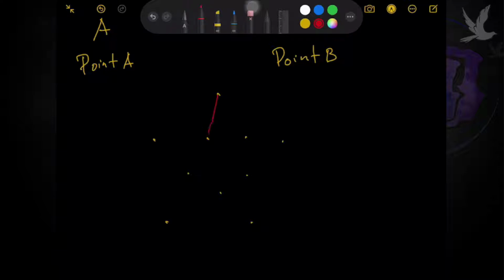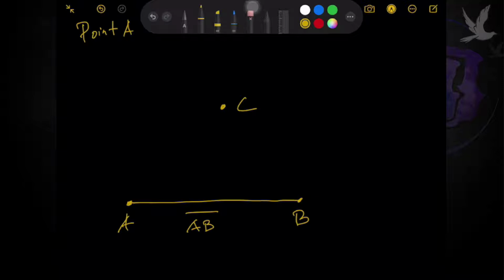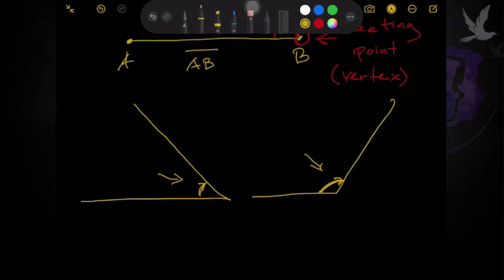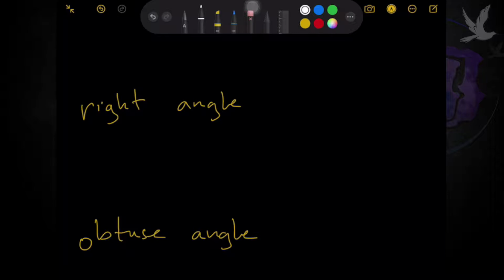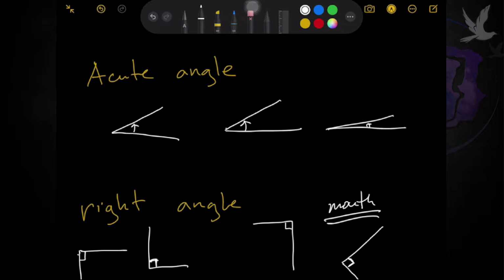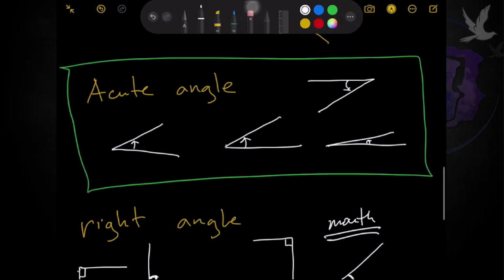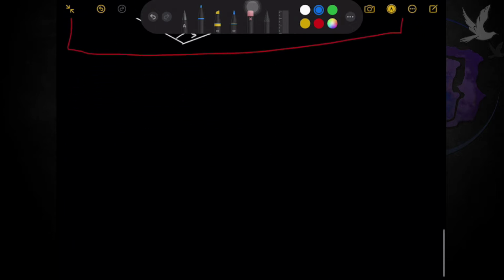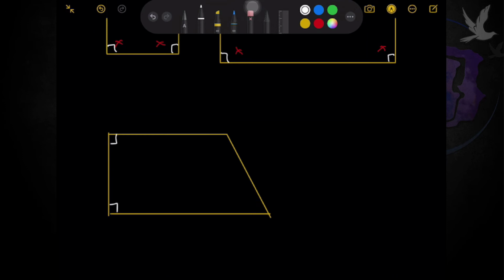Math 3 (W19.2) - Introduction to Angles